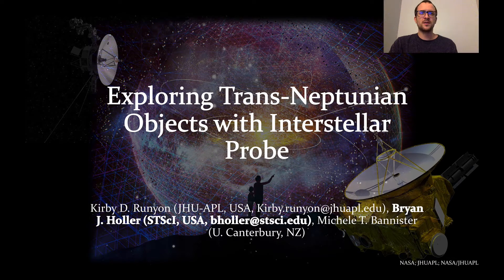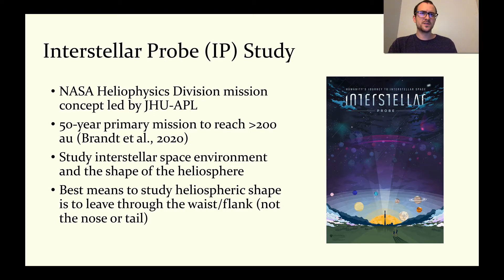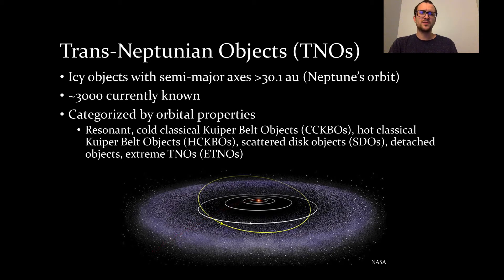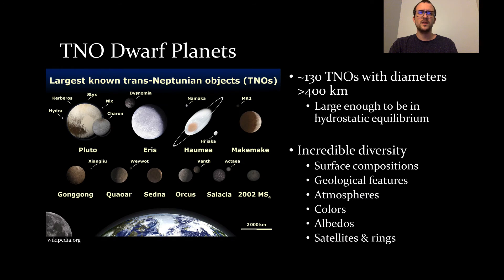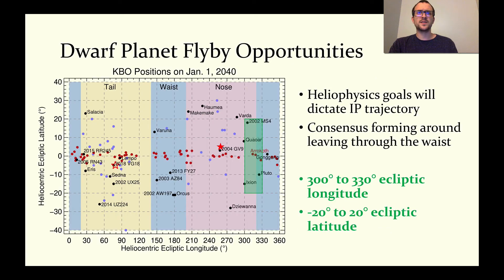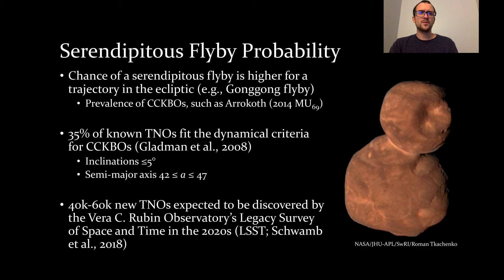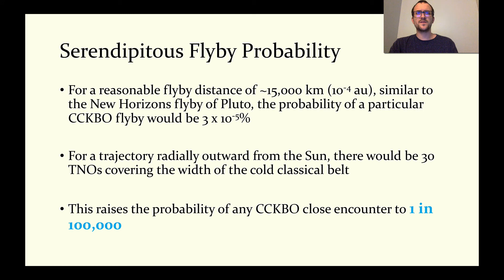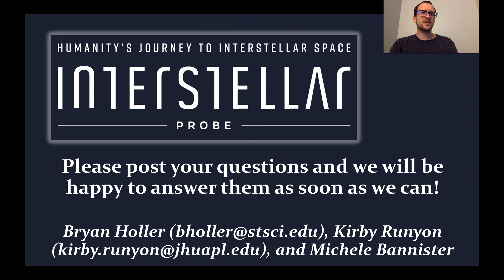Exploring Trans-Neptunian Objects withInterstellar Probe (EPSC 2020 Talk)